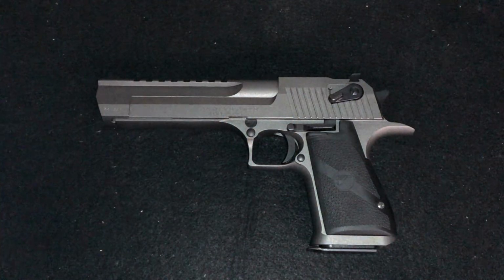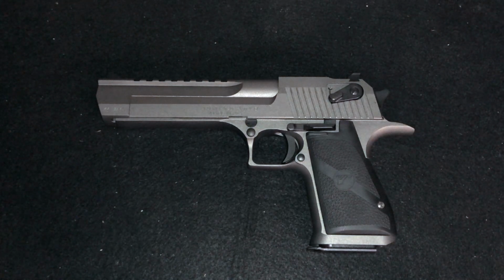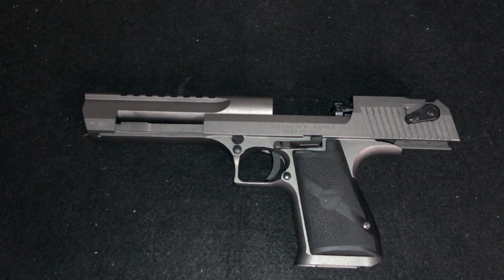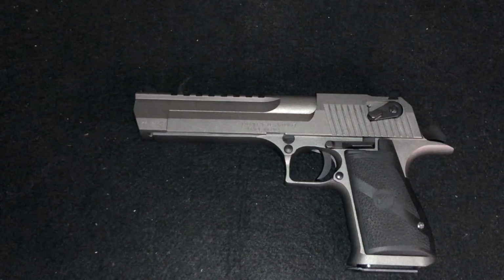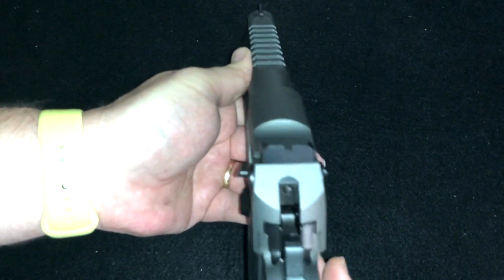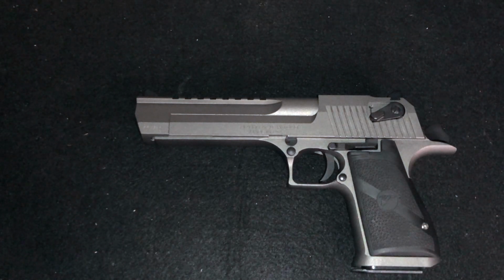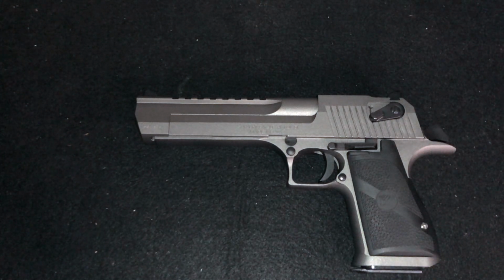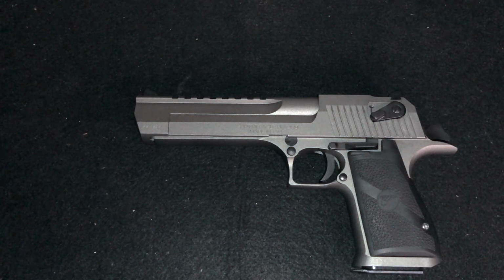Workbench Review: Desert Eagle XIX (.44 Magnum)